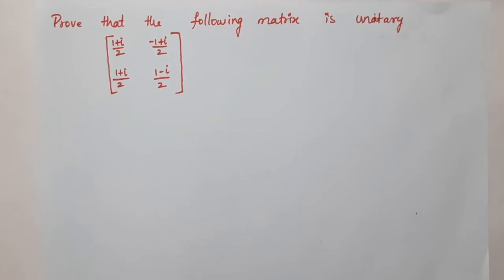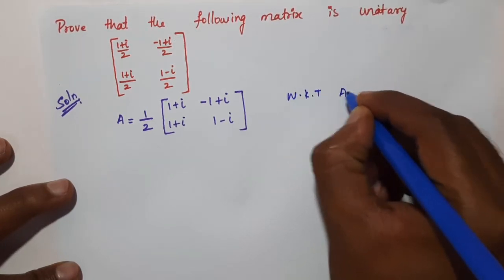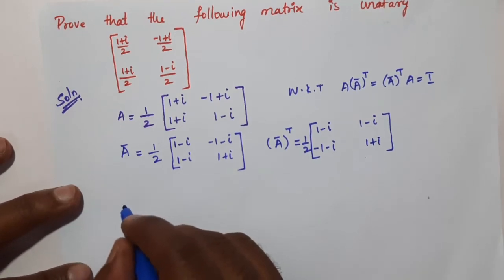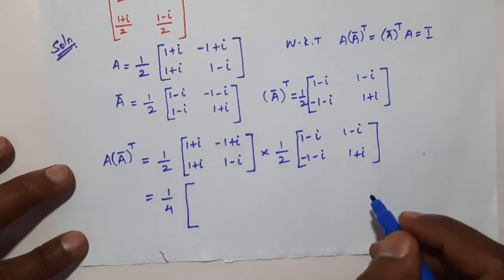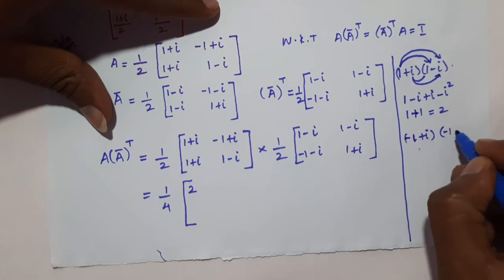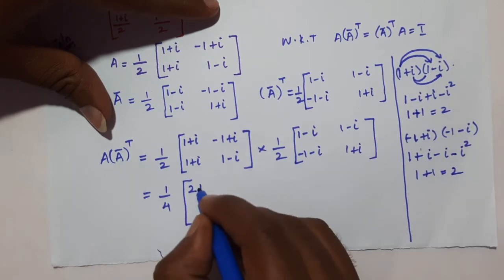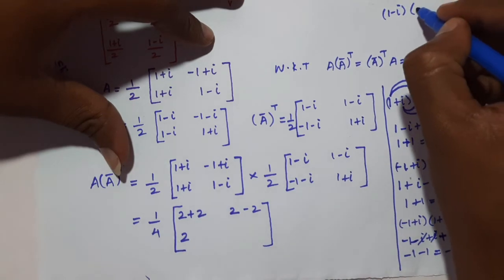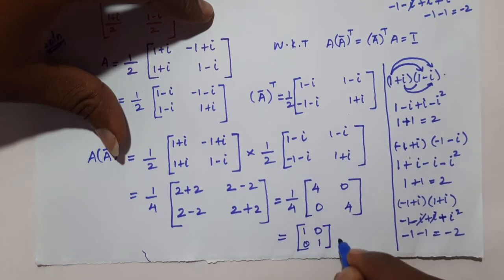Unitary Matrix | Tamil | Show that the matrix is unitary ( Tamil )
In this video we discussed about Unitary matrix